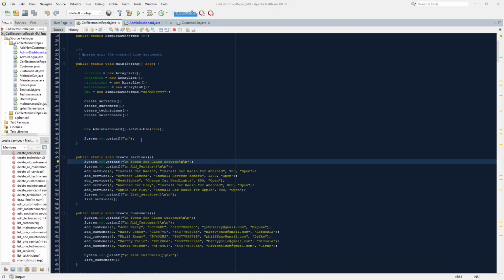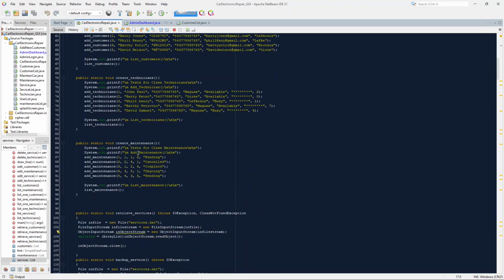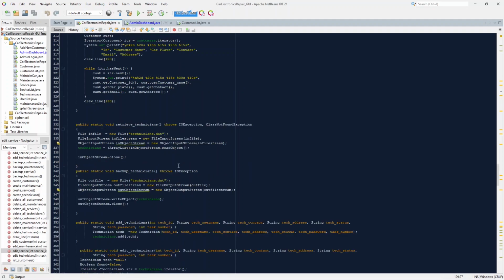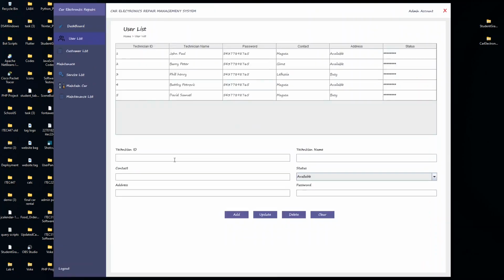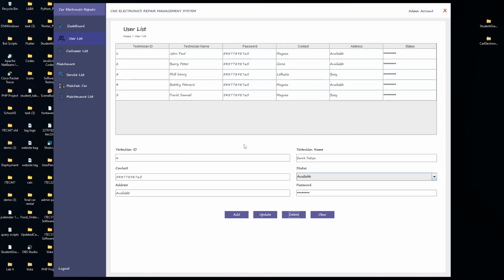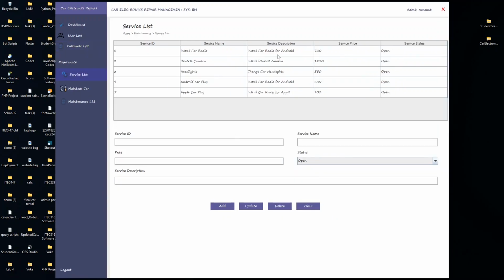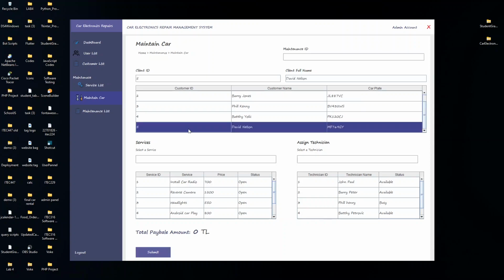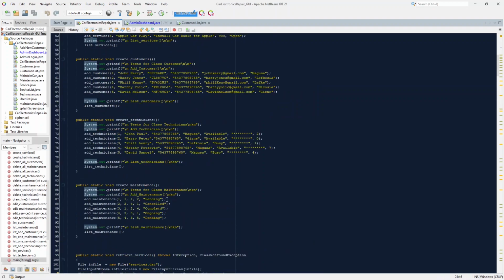GUI Term Project: Milestone 3